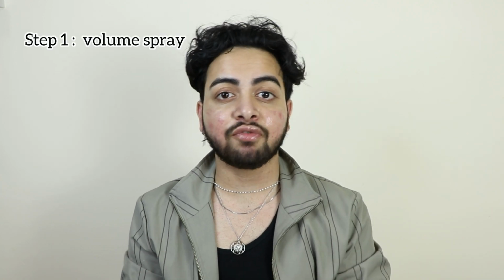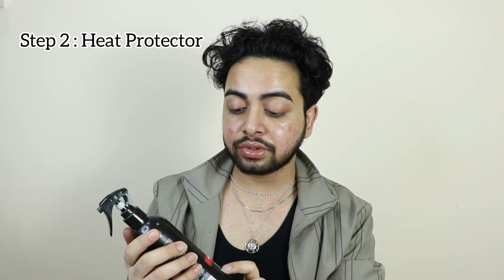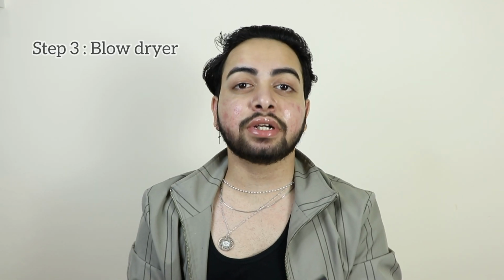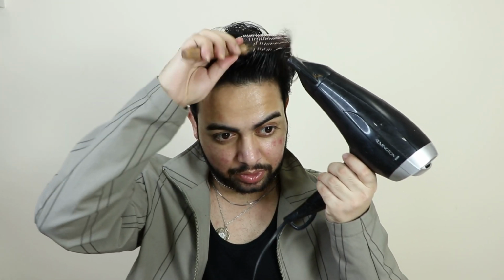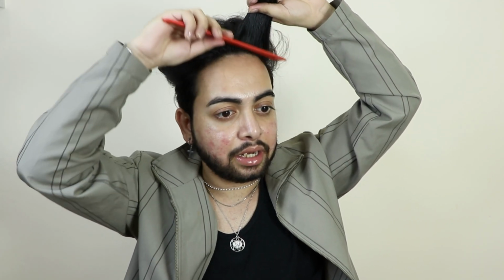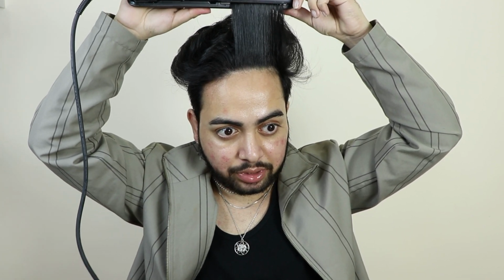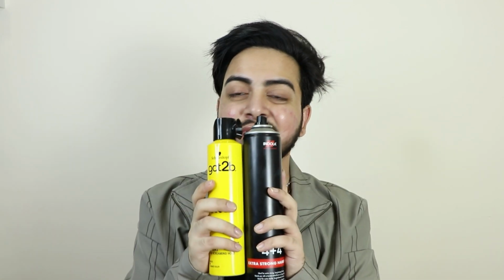Mens Hairstyling tutorial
These are the best hair styling products i have ever used and they are stunning.